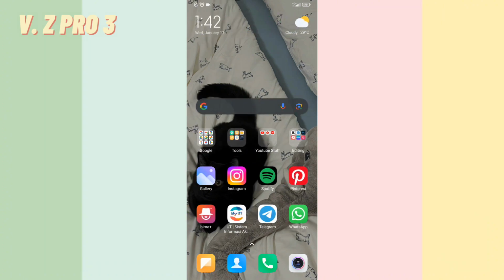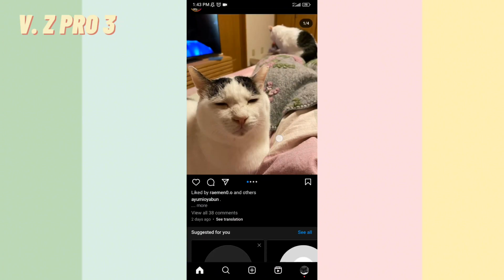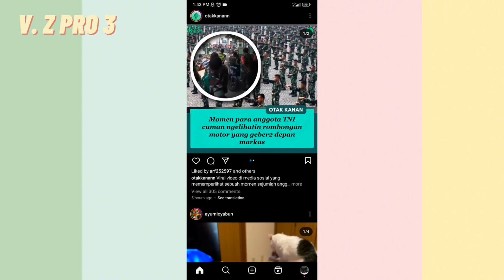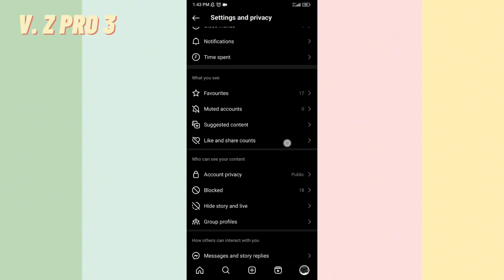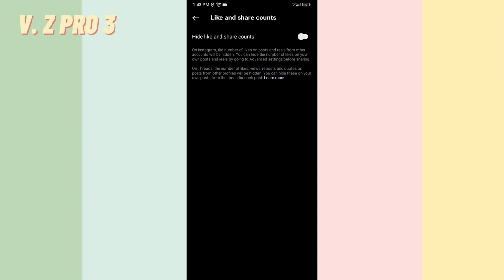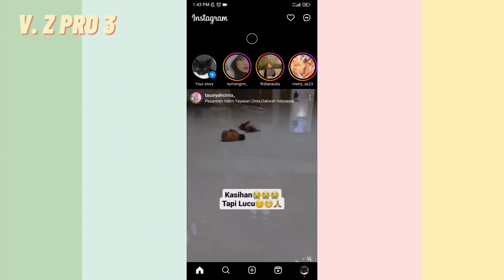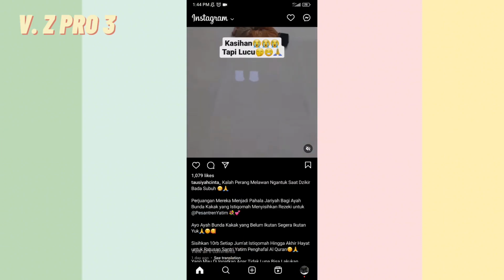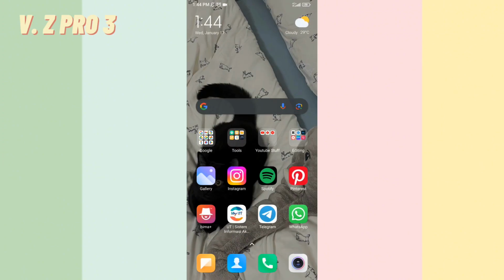How to Show Likes Count on Instagram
Hiding your like count on Instagram is easy and reversible, and in some cases, might have a positive impact on the way you experience the app. Here’s how to do it.